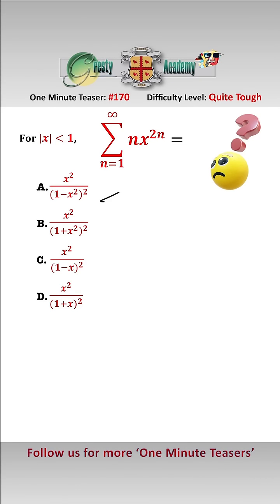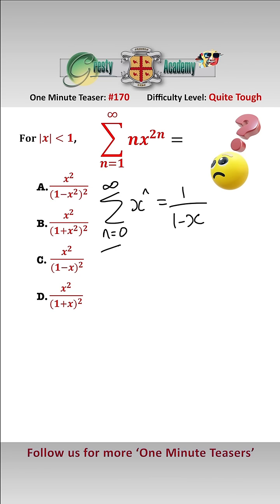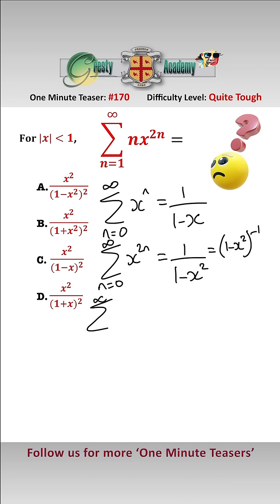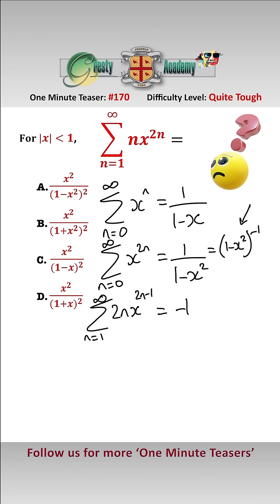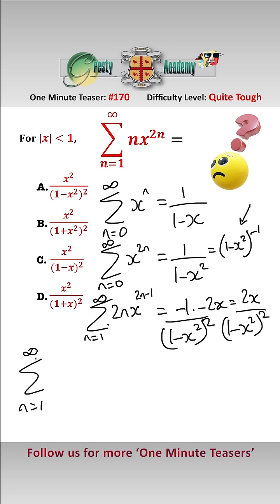Can You Sum this Tricky Looking Series?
Gresty Academy One Minute Teaser #170: At first (and second) glance this looks horrific but it can be evaluated by starting with the standard geometric series and advancing from there - good luck!